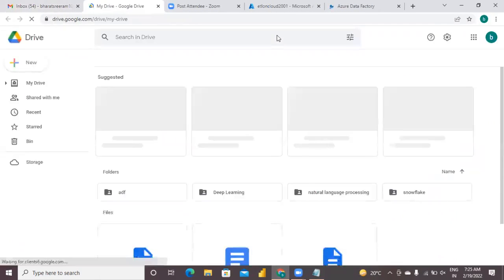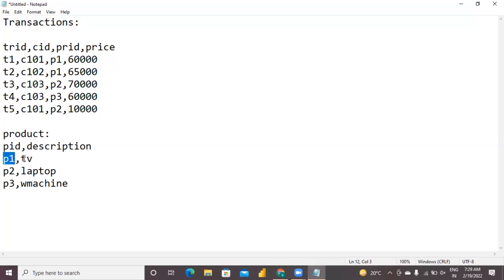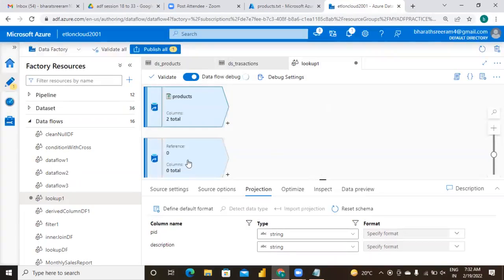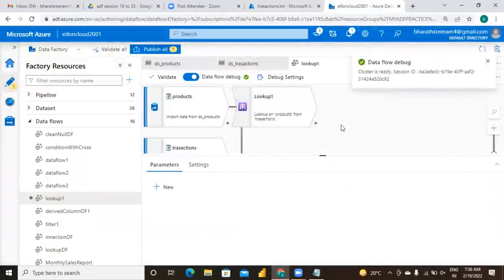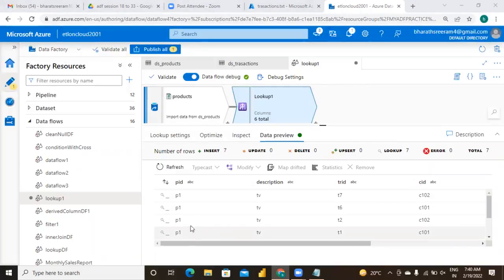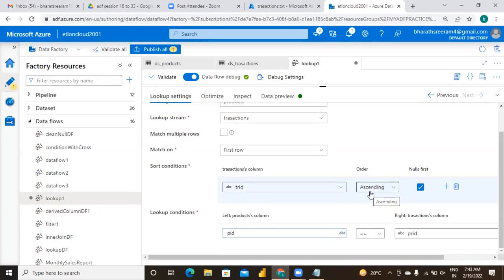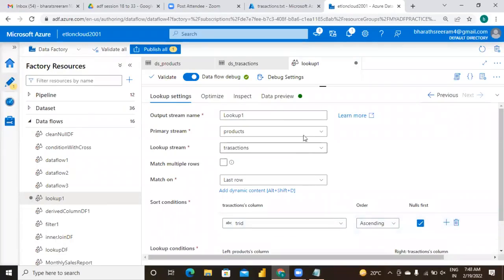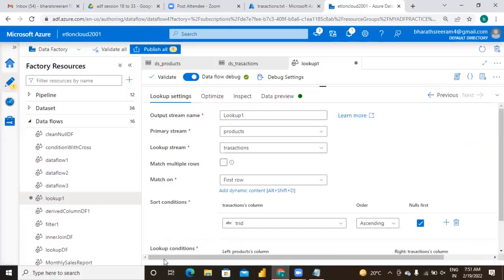Lesson 62 Sreeram Trainings